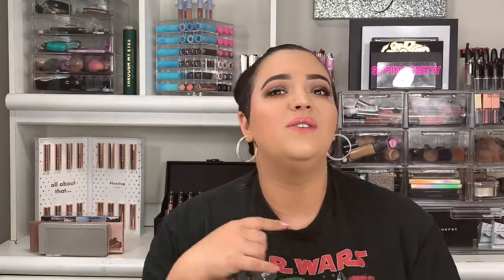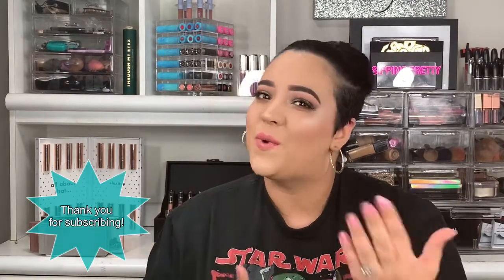COPYCAT BEAUTY VS. ORIGINAL+ MAKEUP TUTORIAL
Well I was duped by a dupe! If you saw my previous video of the first impression of this brand then you will be SURPRISED as to how this look with CopycatBeauty VS. Original ended up. I was in shock myself!